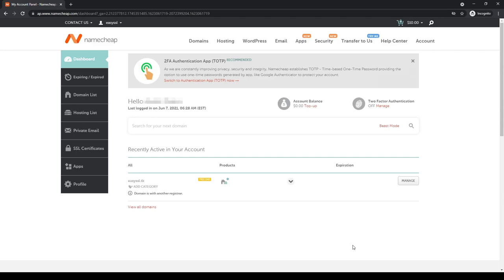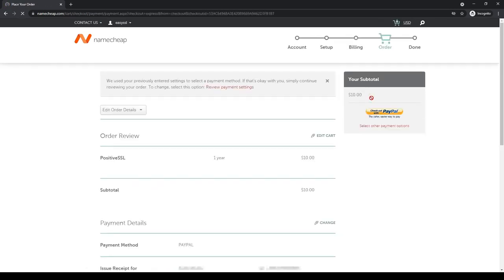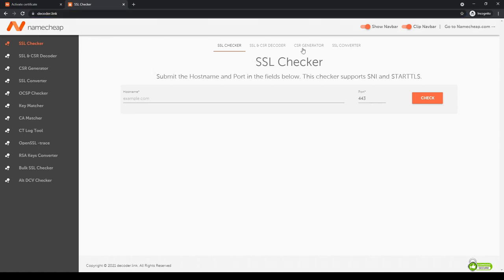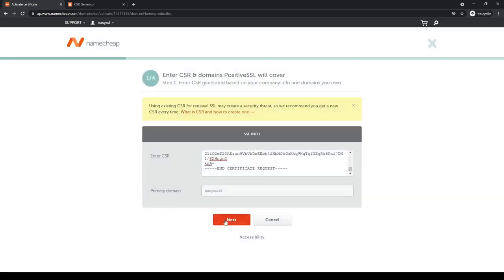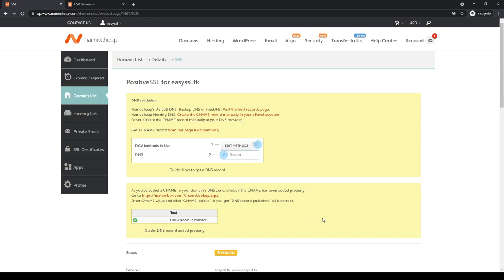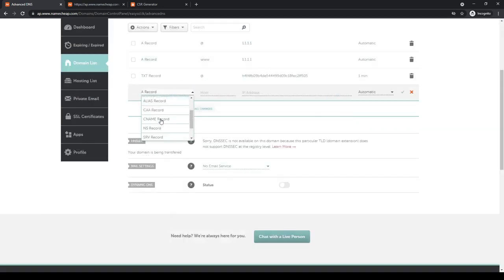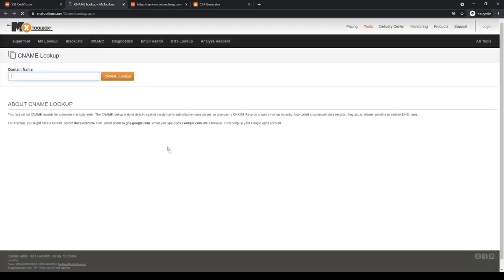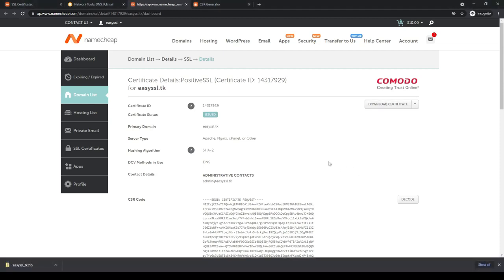How to Setup and activate namecheap ssl certificate 2022